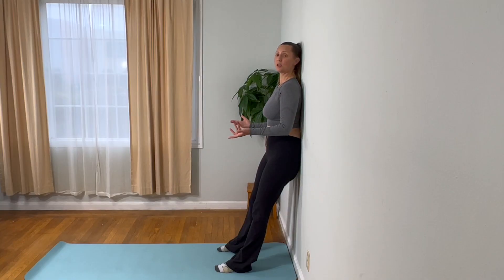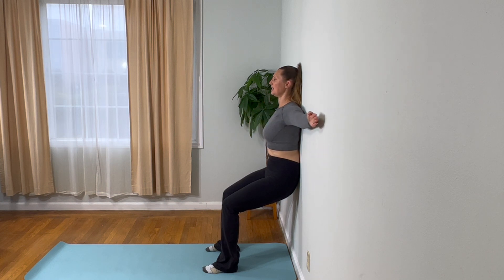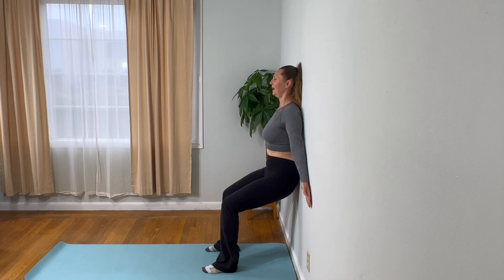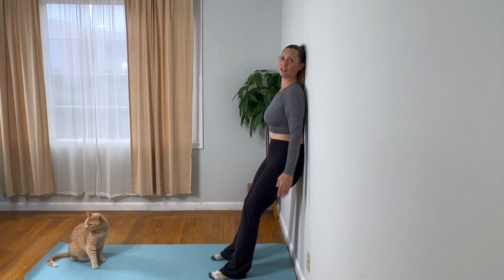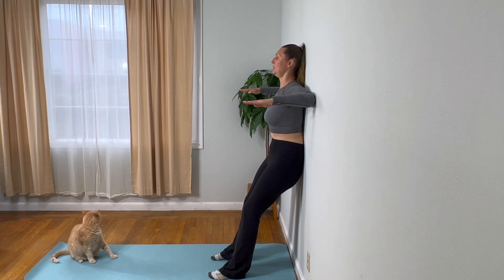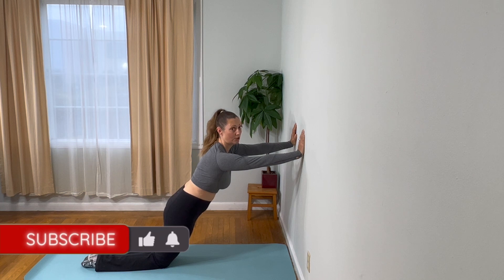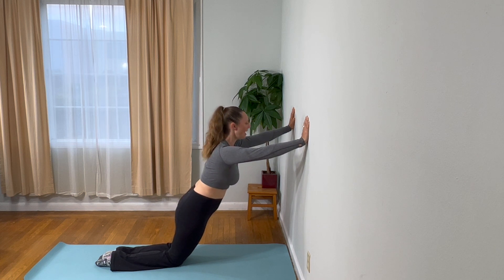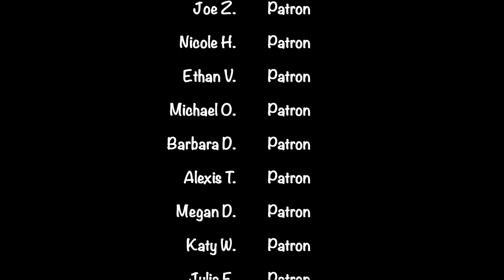Upper Body Wall Pilates: Perfect for Beginners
Hey there, gorgeous! Are you ready to pump up your upper body? You've landed in the perfect place. This routine is specifically designed for those who are new to the fitness world and want to start their body-loving journey at a comfortable pace.

Remember, it's crucial to listen to your body and only do what feels right and safe for you. Let's honor where you are in your fitness journey and start with a beginner-friendly workout that will leave you feeling strong and energized.

For best results, I suggest incorporating this routine into your schedule at least four times a week to master the movements and build up your strength.

I can't wait to meet you on the mat when you're ready to take your fitness journey to the next level!

0:00 Intro + Cueing
1:00 Arm Circles
3:35 Rows + Wall Angels
5:33 Tricep Press + Push Up
7:29 Outro

🤩 Want early access, ad free content and other perks. 🤩

Vital 7™ / The Body Gallery. strongly recommends that you consult with your physician before beginning any exercise program.